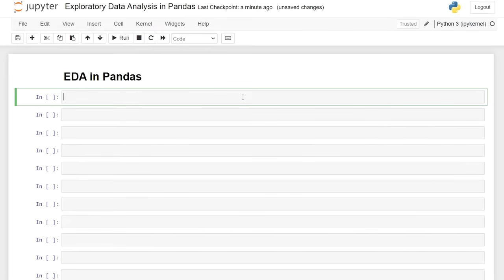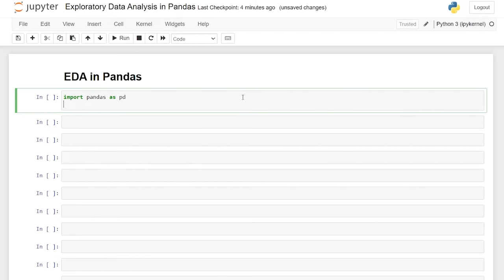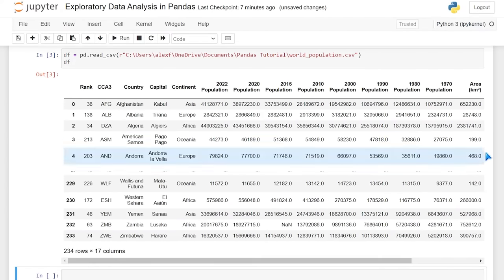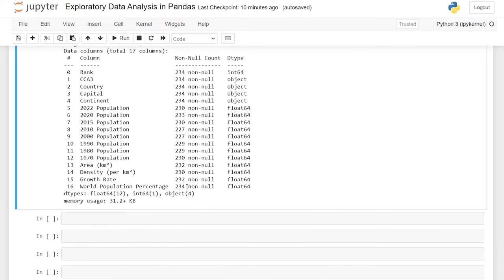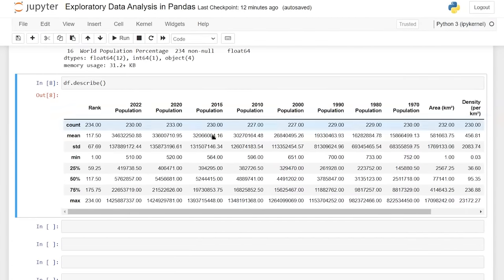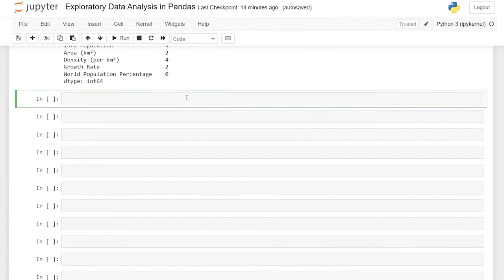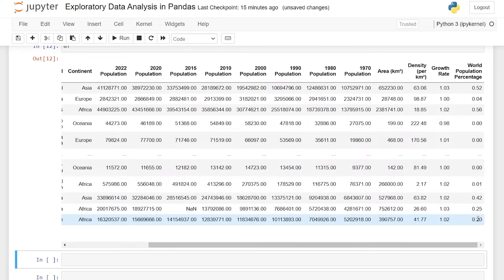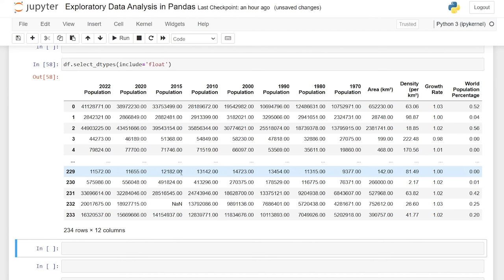Exploratory Data Analysis in Pandas | Python Pandas Tutorials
In this series we will be walking through everything you need to know to get started in Pandas! In this video, we learn about Exploratory Data Analysis in Pandas.

0:00 Intro
1:51 First Look at Data
3:45 Info()
4:40 Describe()
5:47 Counting all Null Values
7:09 Count of Unique Values
8:15 Sorting on Values
10:40 Correlation between Columns
11:53 Heatmap using Seaborn
14:43 Grouping Data
25:02 Visualizing Grouped Data
26:17 Boxplots for Outliers
29:07 Data Types of Columns
30:41 Outro